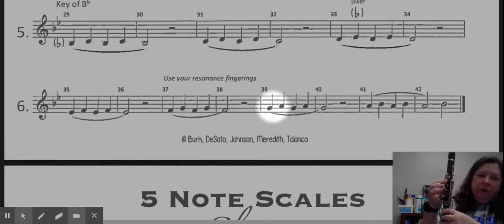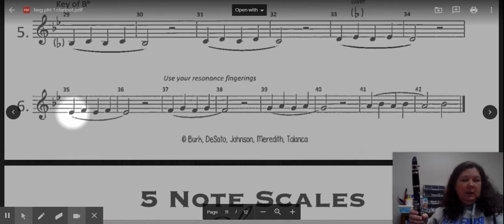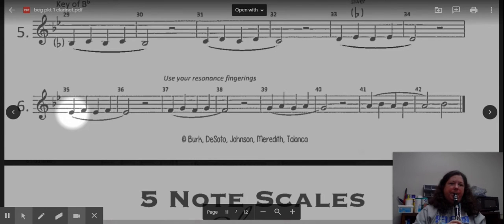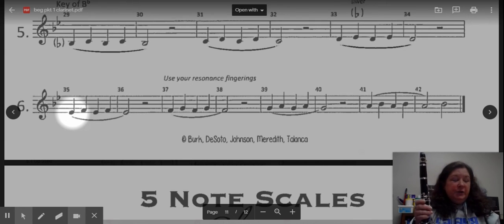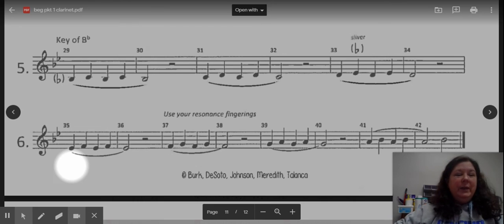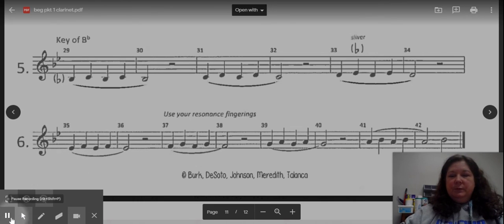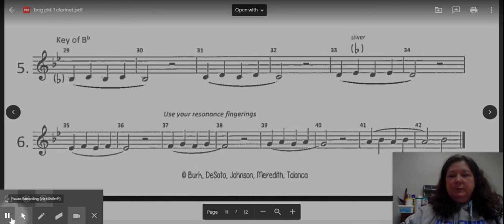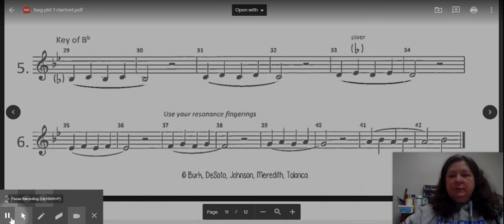Clarinet: Finger Wiggles #1 - Line 6